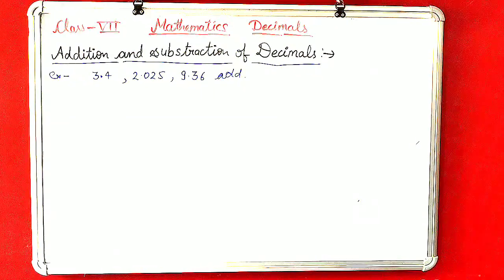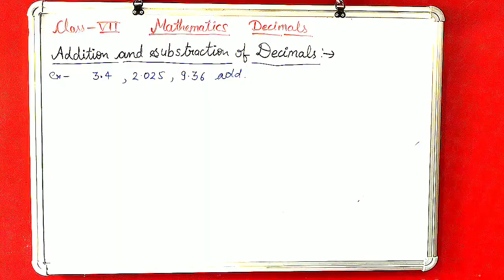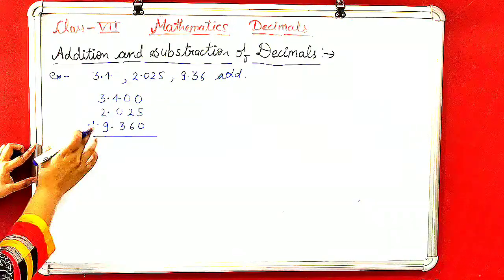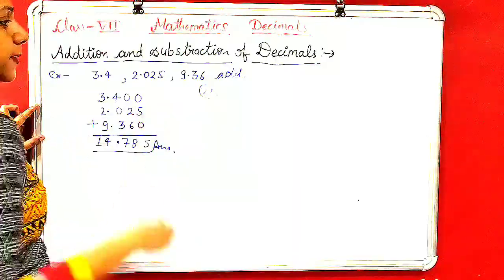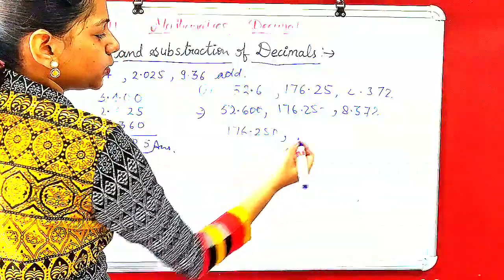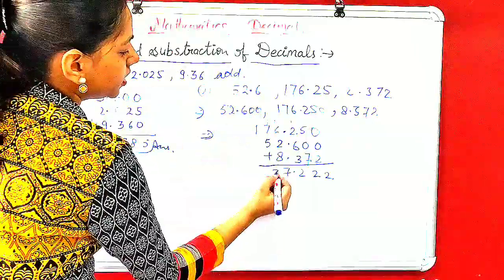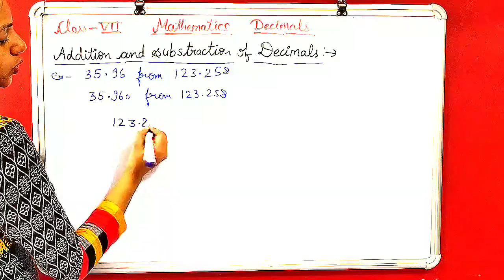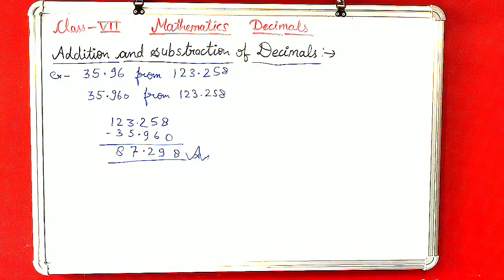Class-7|| Mathematics || decimals || by Shivani Jaiswal